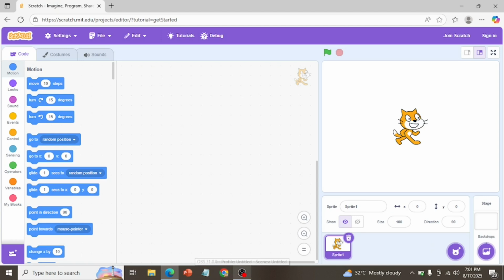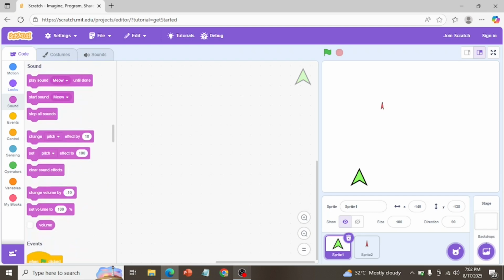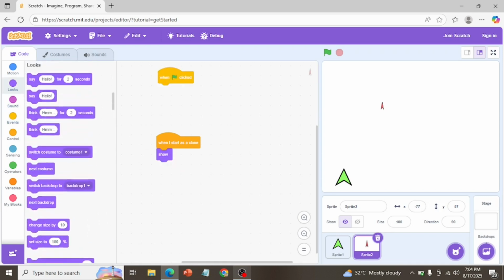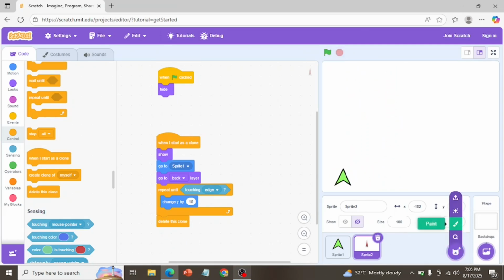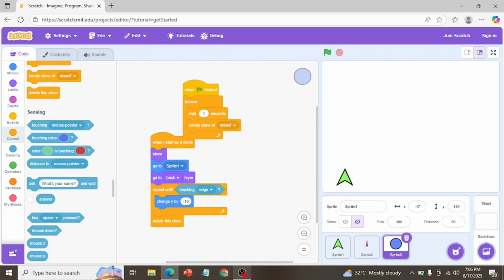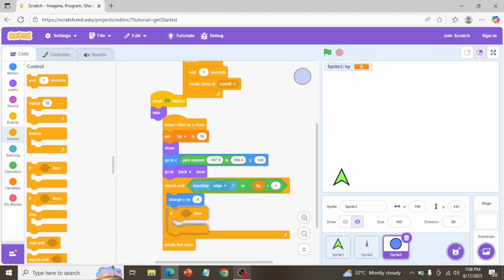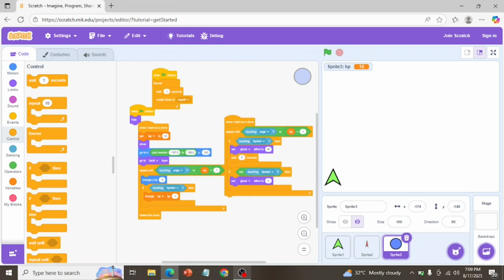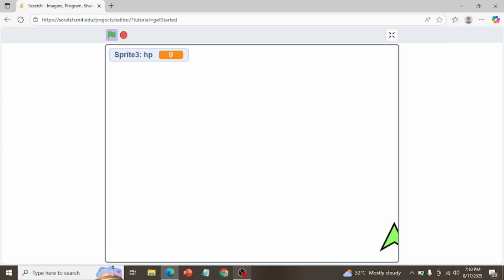How To Create An Arrow Shooting Game In Scratch | Scratch Tutorials.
Hello Freinds! Today We Are Going To Learn:
Arrow Shooting Game In Scratch,
Scratch Arrow Shooting Game,
Scratch Tutorial For Beginners,